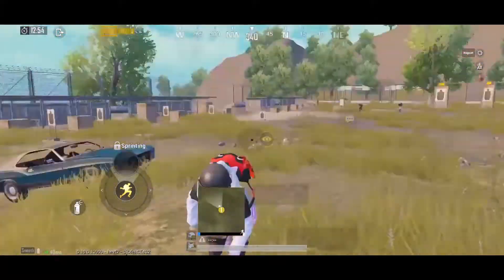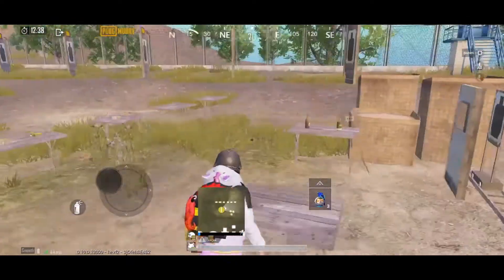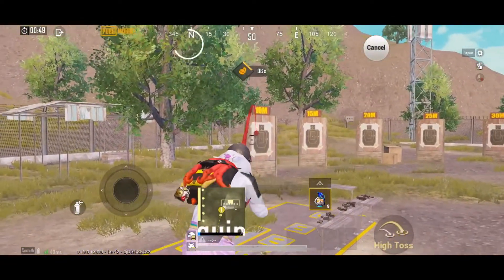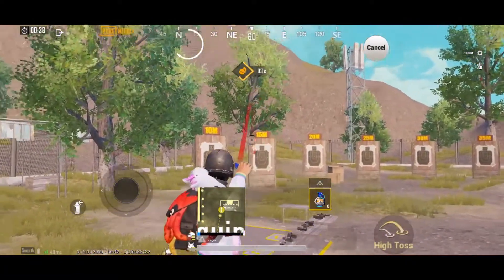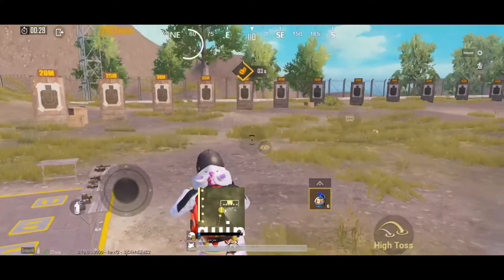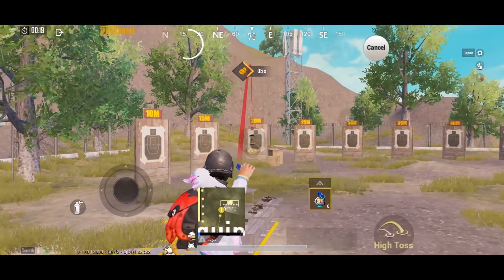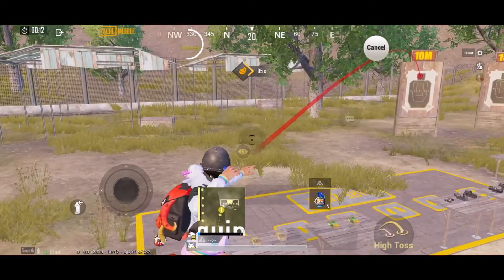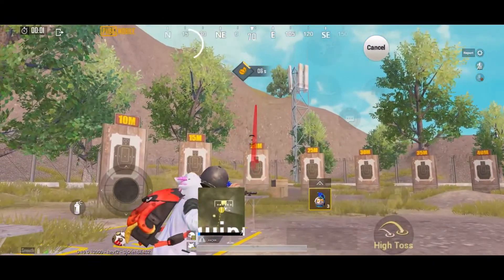E06 Grenade throwing drills (Entry Fragger tip) pubg mobile | Chinese pro training drills secrets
Welcome to thunder eSports: ft TheòsYT

Some of the useful videos on my channel are listed below you can watch that and develop your skills

E03 : E03 Close range (hip fire magnetic aim lock) pubg mobile | Chinese pro training drills secrets

E04 : E04 Mid range range (ADS magnetic aim lock) pubg mobile | Chinese pro training drills secrets

WhatsApp group invite link join here for active community

Here u get help for ur game and all my video contents

Watch Theosyt / Theòs / Theos play

I'll try to upload videos that u need to improve your game play
If u are interested in donating for the channel improvement just donate some time 😍
Spend some time in Watching some of the fine videos on my channel

Thanks for being here and reading the context 🙏